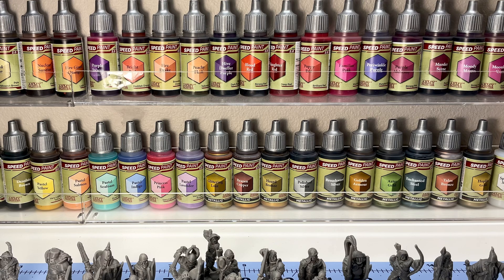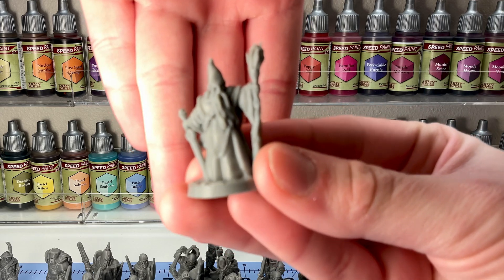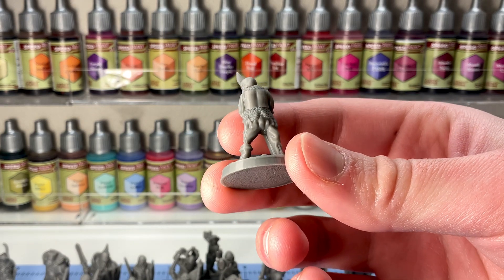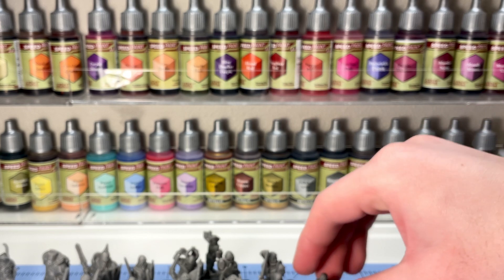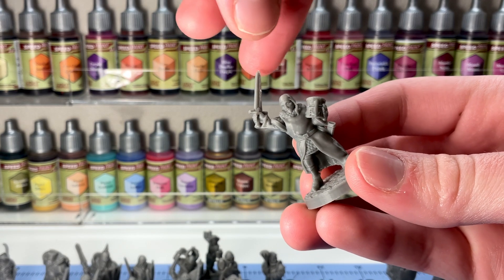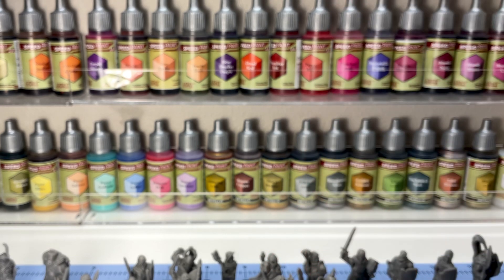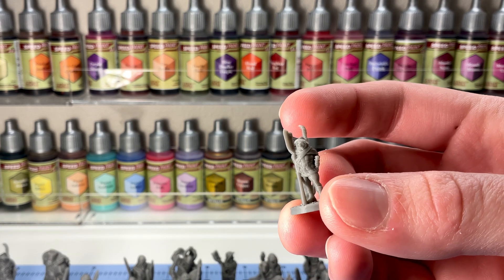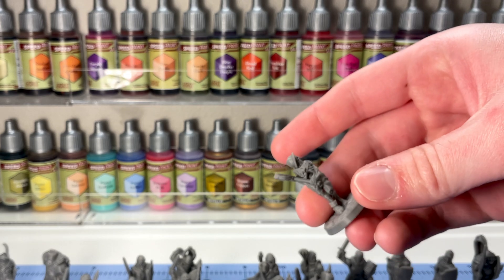FDM Miniatures with the Bambu A1 Mini (28mm/15mm)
A quick showcase of some of my recent prints with the new Bambu A1 Mini 3D Printer. Big shout out to ​⁠@Tombof3DPrintedHorrors for his fantastic profiles for the printer that expedited the process and resulted in some amazing results from day one. All of these minis are the result of his settings, with the only major difference being the use of Bambu's Smooth PEI plate.

As with all of my videos, not sponsored in any way, just wanted to share with everyone what FDM is capable of! Resin has some great qualities but isn't accessible to everyone for one reason or another, and so this shows that you can get great results with filament.

​⁠Also big shout out to @briteminis for their amazing models designed specifically for FDM printing! They've worked great at both 28mm and 15mm.